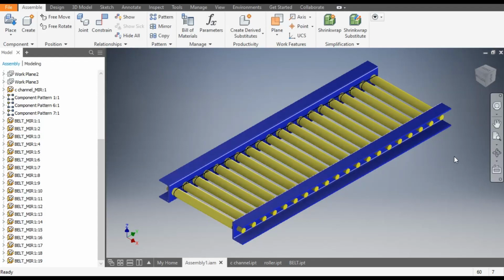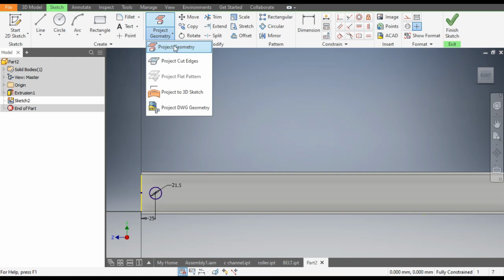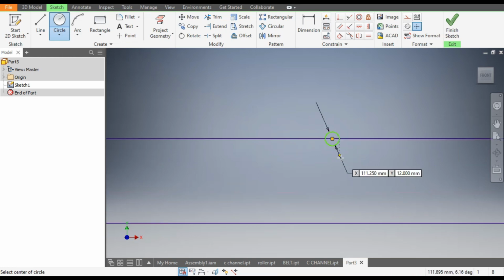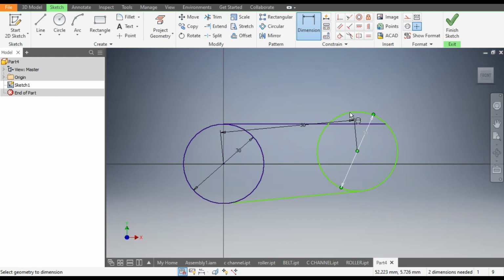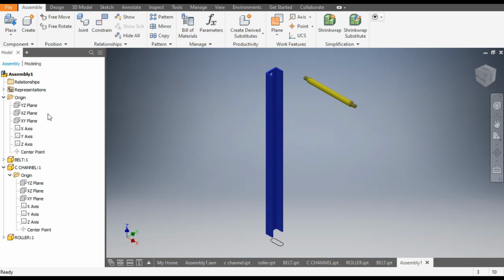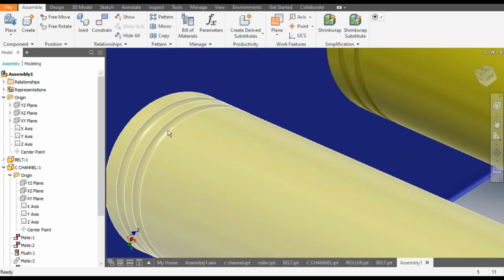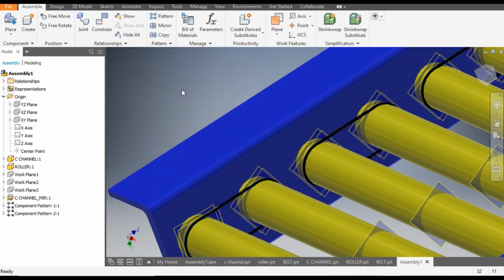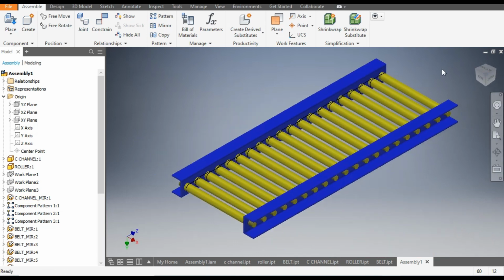Roller Conveyor Design in Autodesk Inventor || Inventor Basics || Inventor Assembly || Conveyor Bed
Electric Panel Box in Inventor Sheet Metal || Flat Pattern of Electric Panel || Panel in Sheet Metal